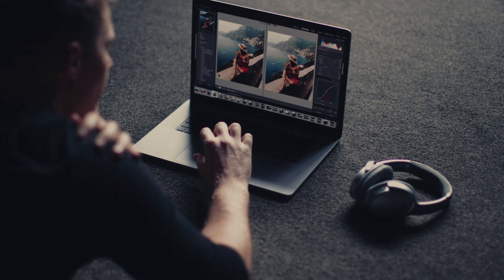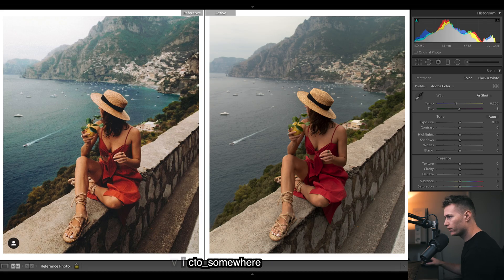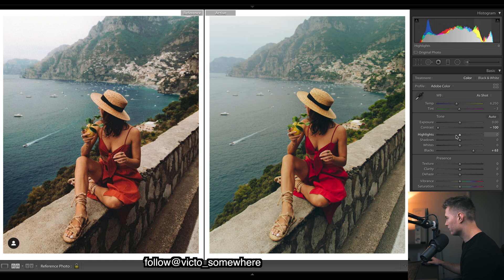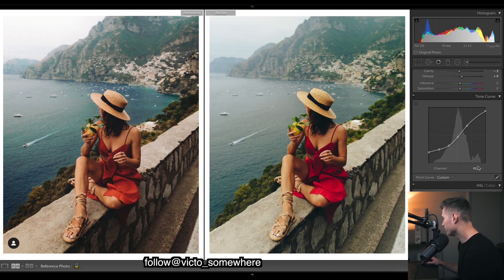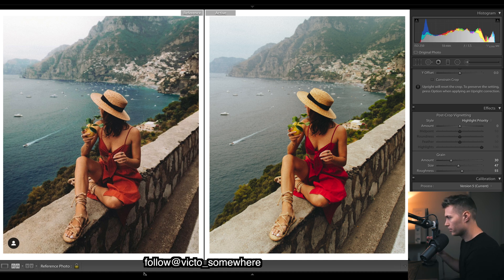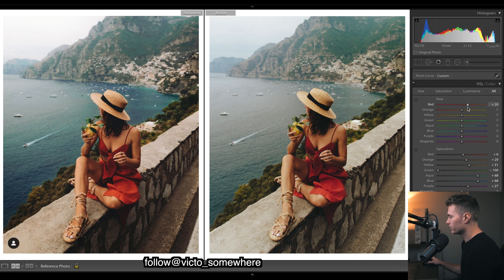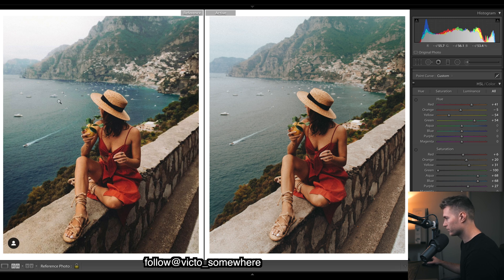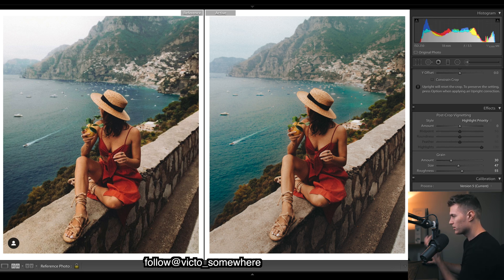Lightroom Tutorial For Instagram Edit Like @victo_somewhere Lightroom Editing Tutorial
How to Edit like @victo_somewhere, Lightroom Editing Tutorial For Instagram. In this Lightroom tutorial, I show you how to get a faded vibrant look to your travel photos using Adobe Lightroom.

Luts!

Presets!

Maarten Schrader
On this channel, I create Adobe Lightroom photo editing tutorials, Adobe Premiere Pro video editing tutorials, Presets and cinematic color grading tutorials, Travel videos, Free DNG Download, Travel vlogs and much more.